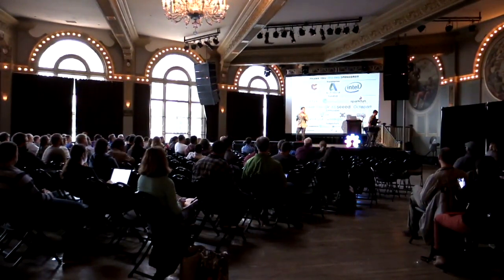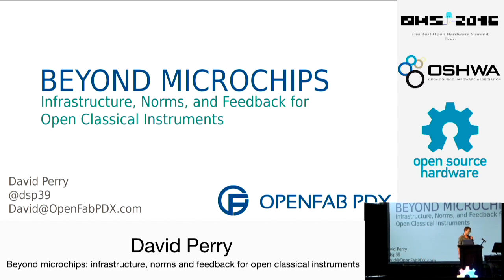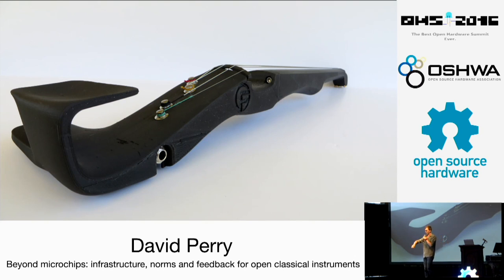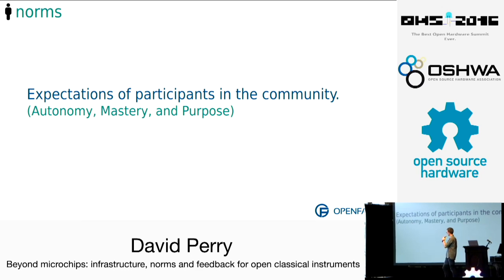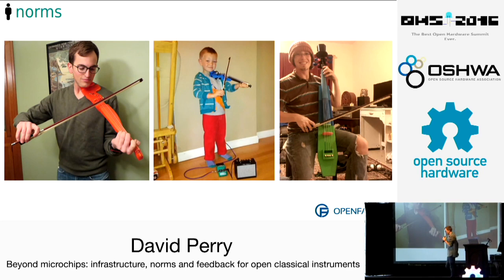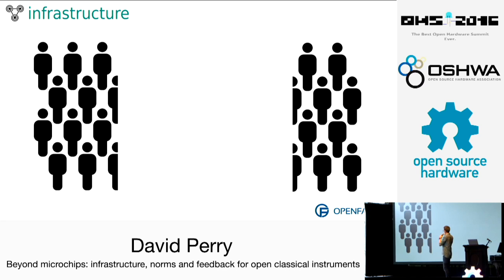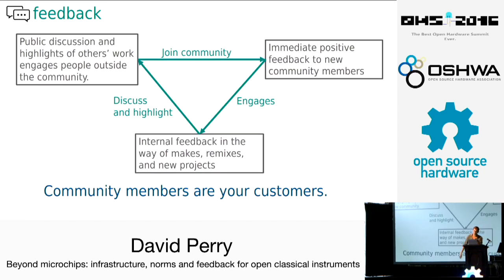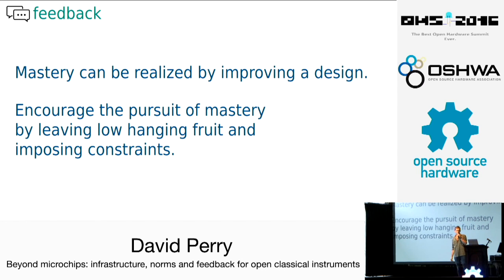2016 David Perry - Beyond Microchips - Infrastructure, Norms and Feedback for Open Classical Ins...